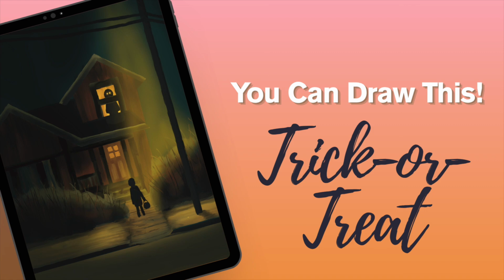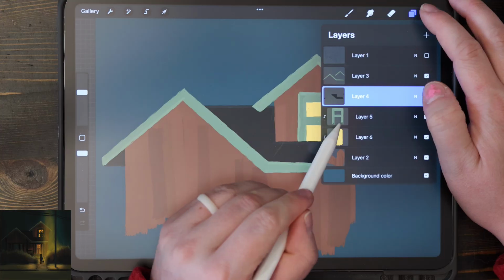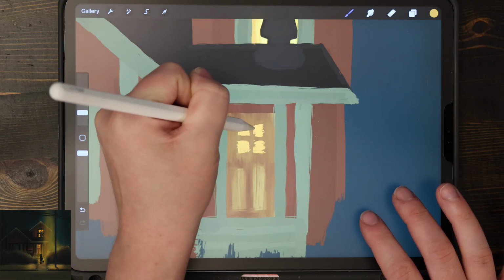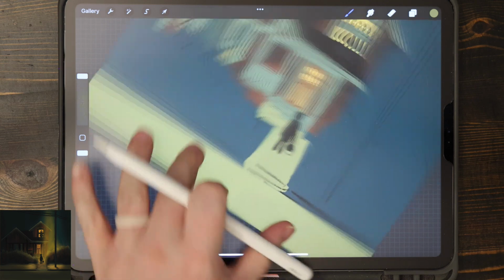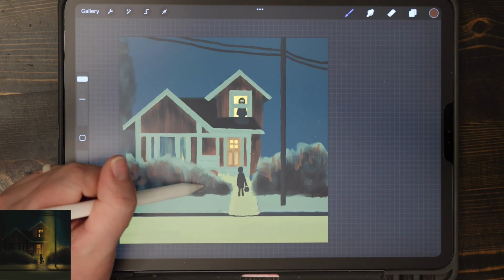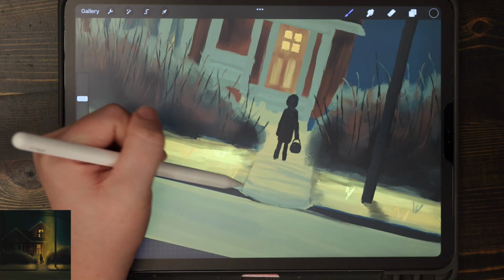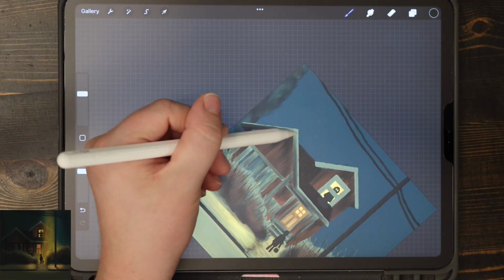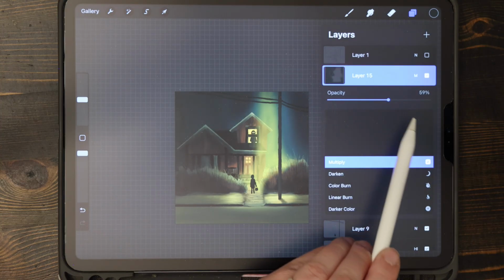Procreate Tutorial for Beginners: Trick-or-Treat Sketch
Let's draw a Trick-or-Treat sketch together!

App: Procreate
Device: iPad Pro + Apple Pencil

All links in one place

Get cozy monthly art perks and behind-the-scenes creativity:

🥐 The Tasting Menu – $3/month
A little bite of creativity each month — includes one high-resolution digital art download, early-access timelapse videos, and cozy studio updates.

💌 The Macaron Mail Club – $10/month
A monthly envelope of freshly baked art, featuring three 3×3″ mini prints, one 5×7″ color-your-own postcard, and all digital rewards from The Tasting Menu tier.

Find all my go-to art gear, tech, and cozy desk favorites